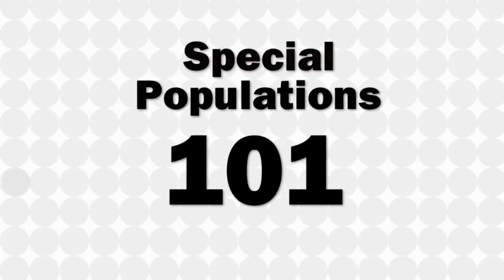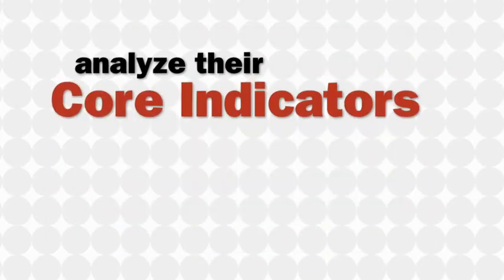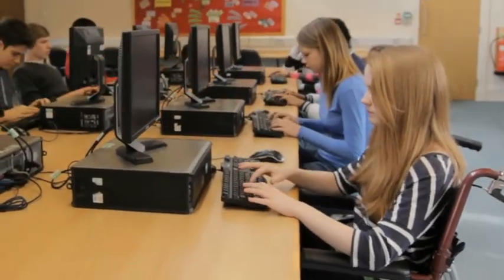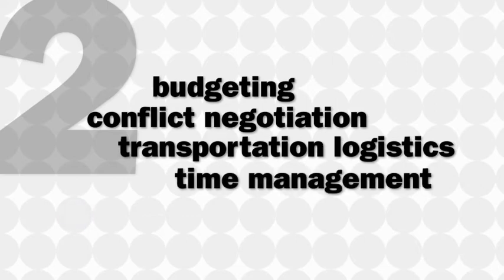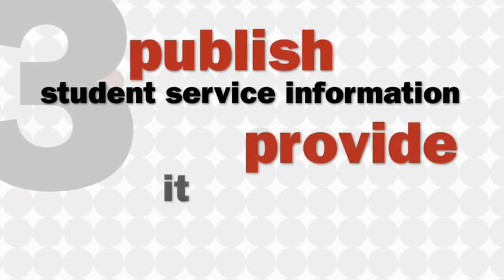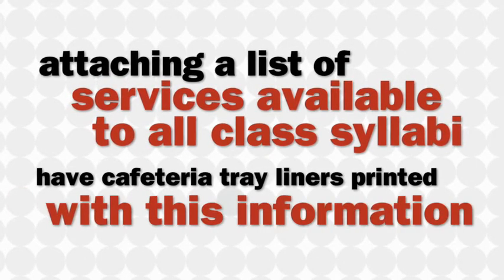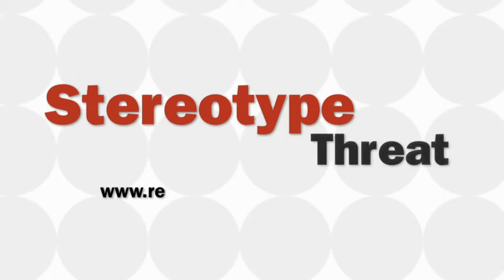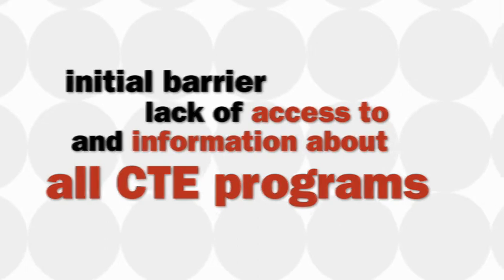Special Populations 101 - A JSPAC E-Seminar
Promoting Equity and Student Success Through Career Technical Education. A joint project of the California Department of Education and the California Community College Chancellor's office.